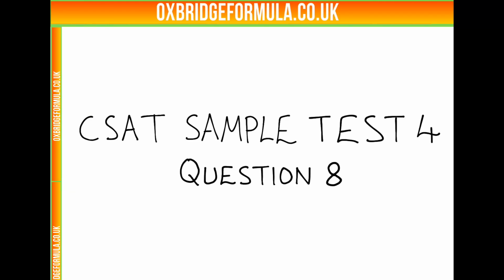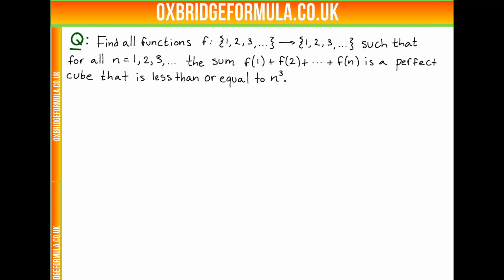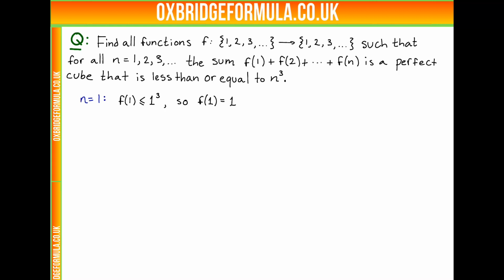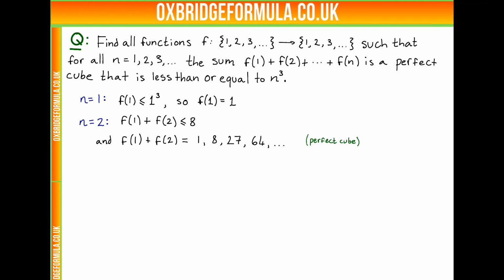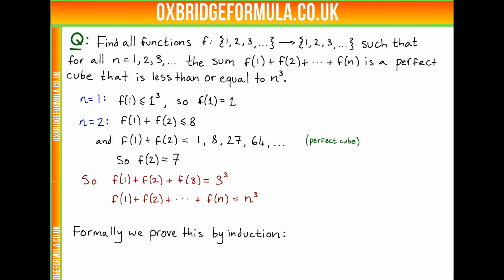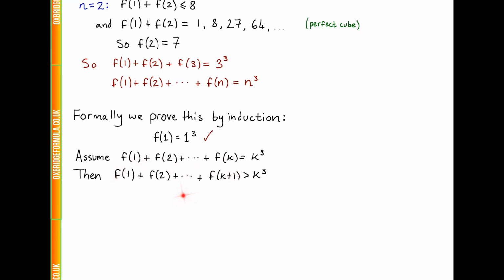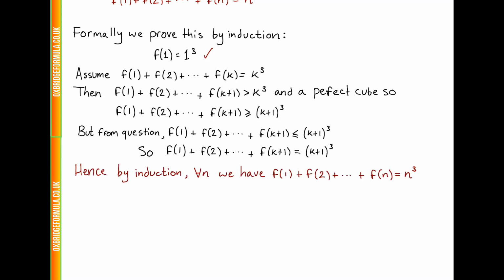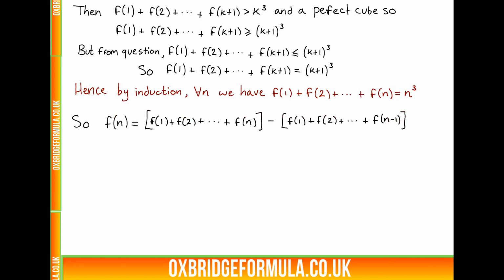CSAT Sample Paper 4 - Q08 - Finding functions - Worked Solution